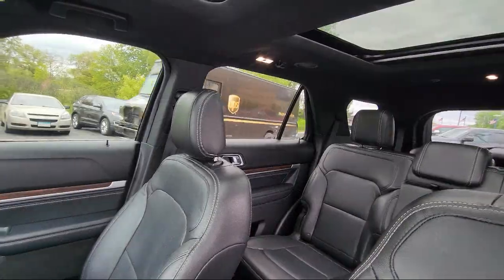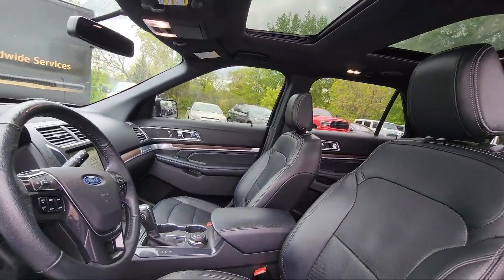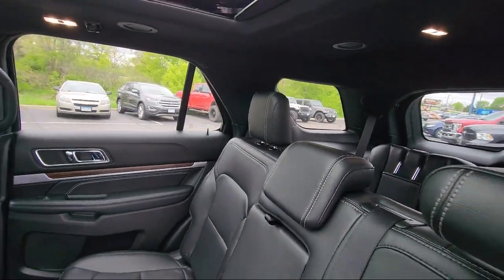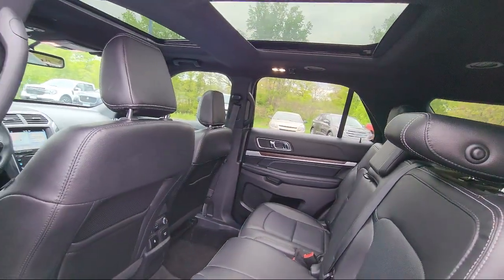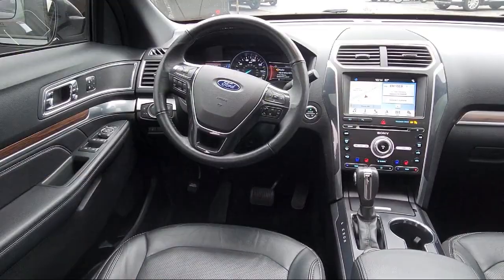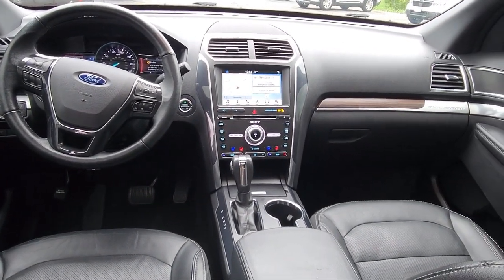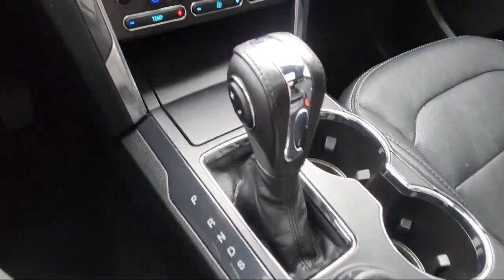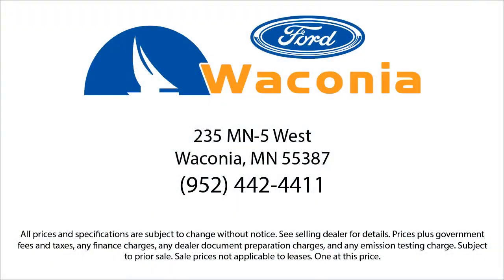2018 Ford Explorer Limited Eden Prairie Shakopee Chaska Chanhassen Minnetonka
2018 Ford Explorer Limited Stock Number: 7E128A Vin:1FM5K8F87JGB33113.

Waconia Ford
235 MN-5 West